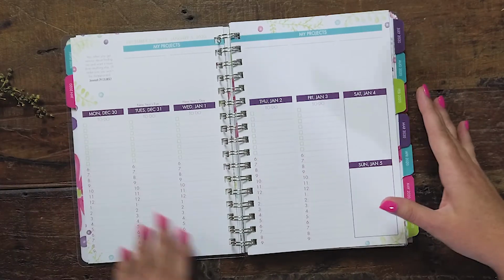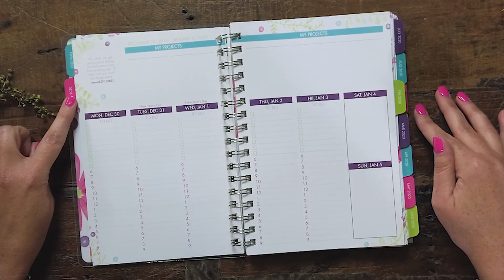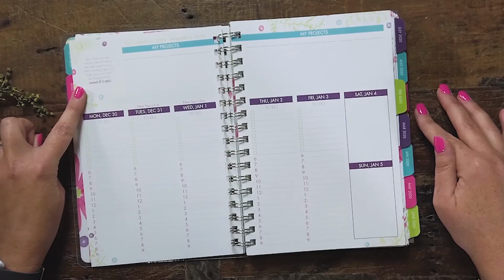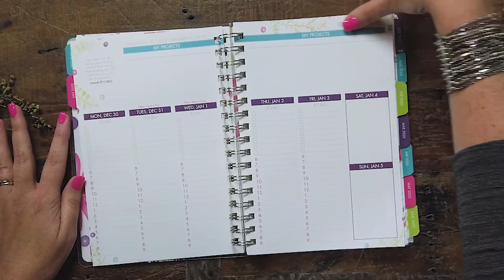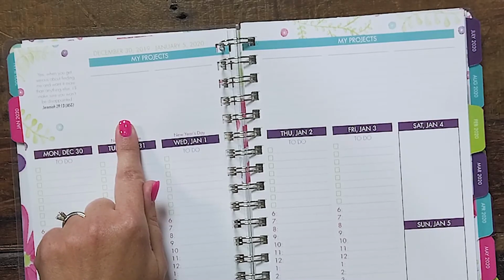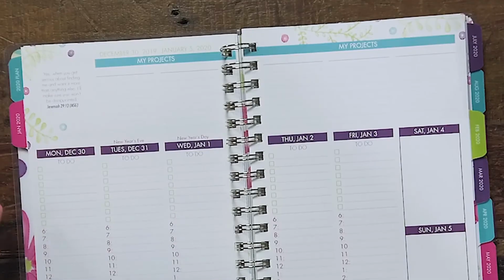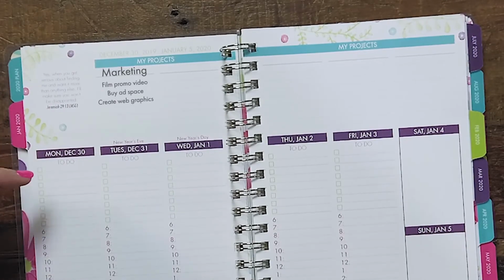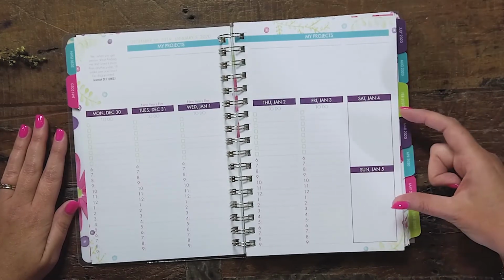How to Plan for a Success Week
Join iBloom Founder, Kelly Thorne Gore, as she teaches you how to use the iBloom Planner to plan for a successful week!